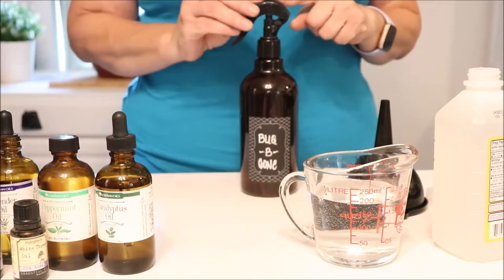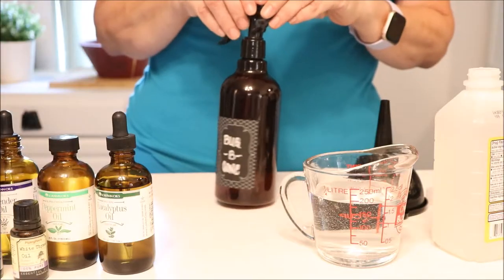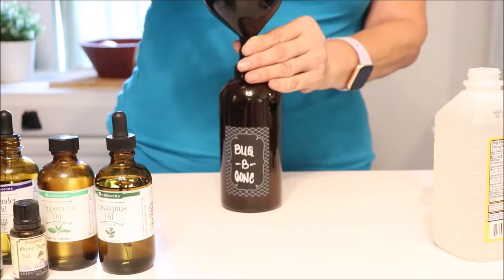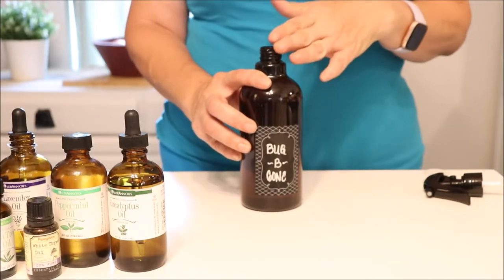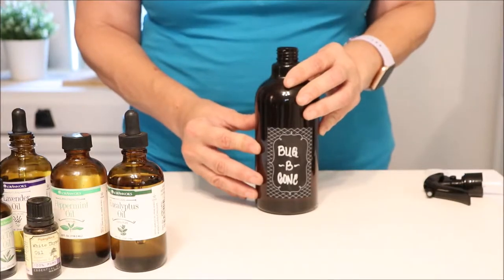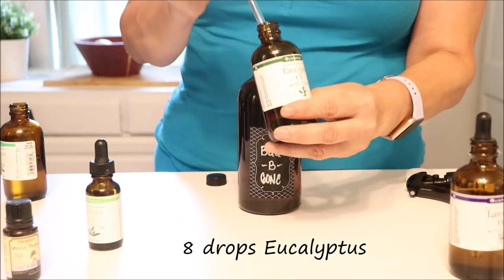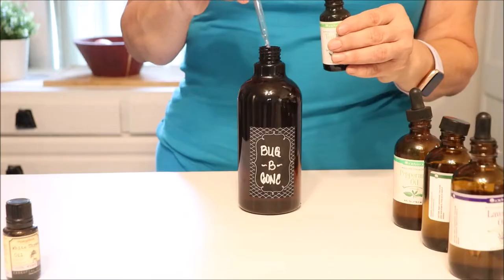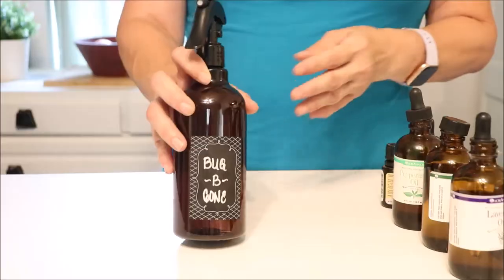Essential Oil DIY Bug Repellent | Mosquito Spray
Summer is fun, until the bugs show up.  The essential oils in this DIY spray have been researched and shown great success for repelling many bugs from flies, mosquitoes, no see ums, spiders and many other party poopers.

Bottles I use
Witch Hazel